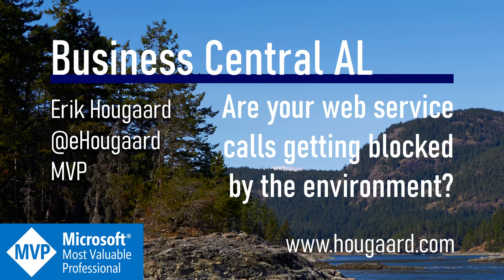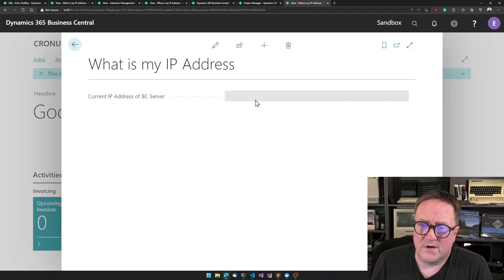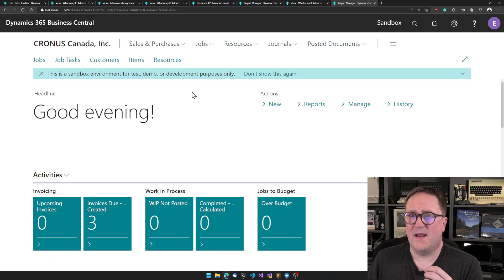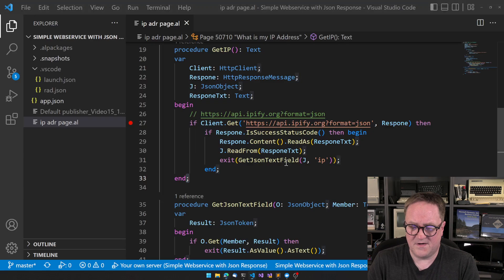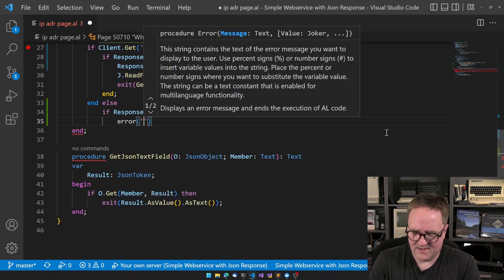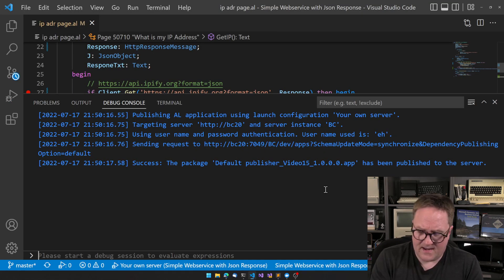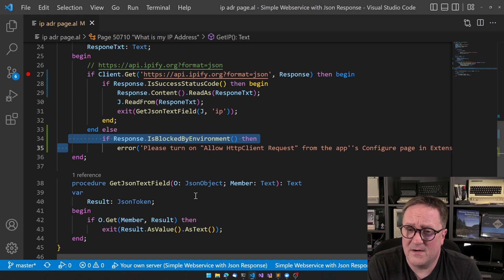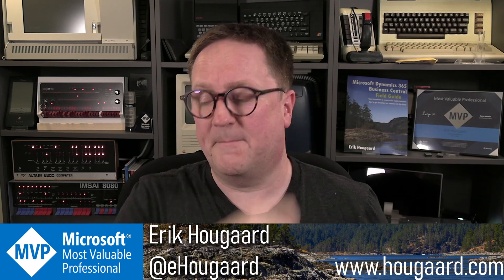Are your web service calls getting blocked by the environment in AL and Business Central?